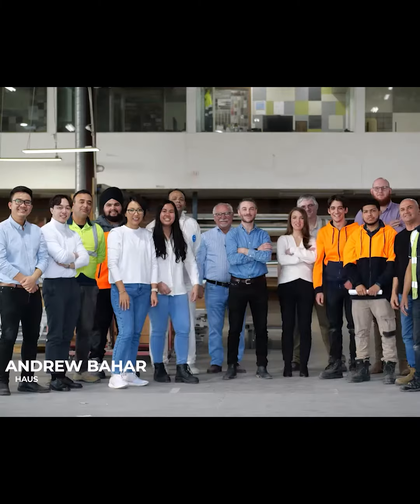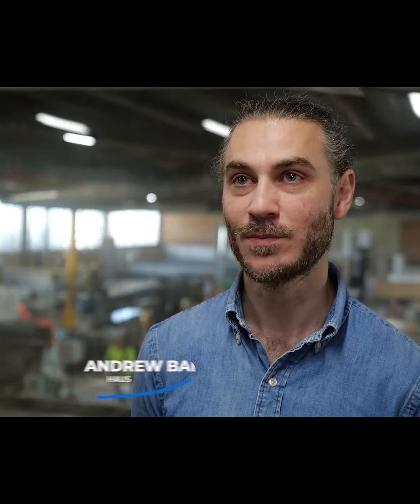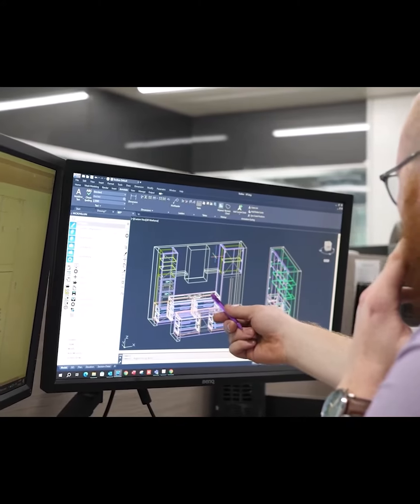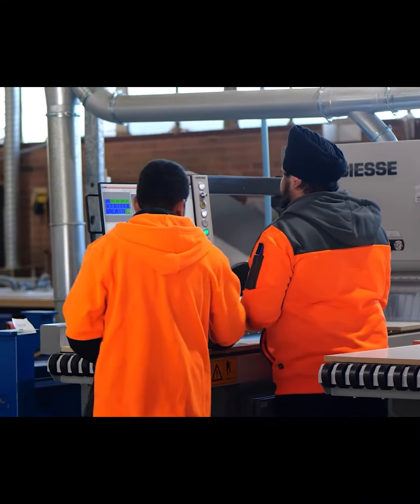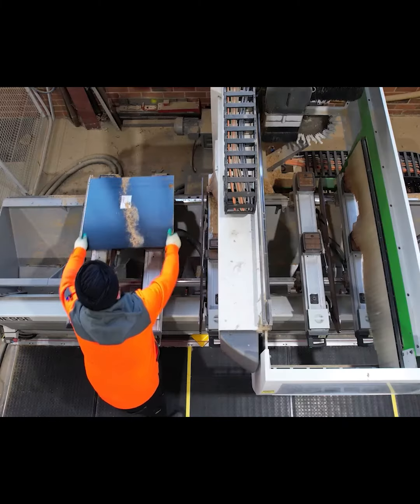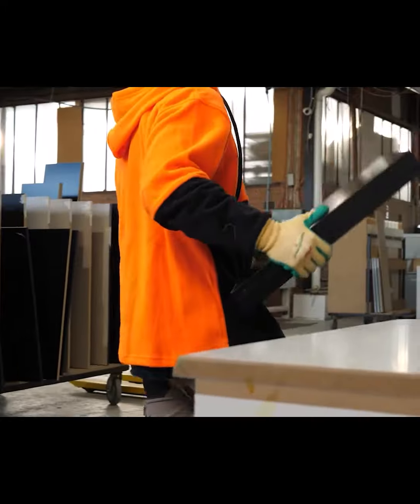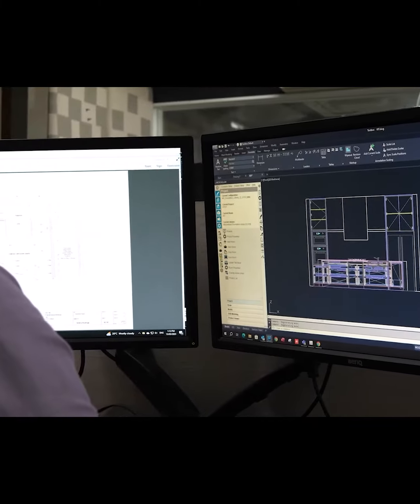Expanded Services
Hear from Andrew Bahar, Manager at @Haus, about how Microvellum has helped transform their business, expanding services and enhancing client relationships.